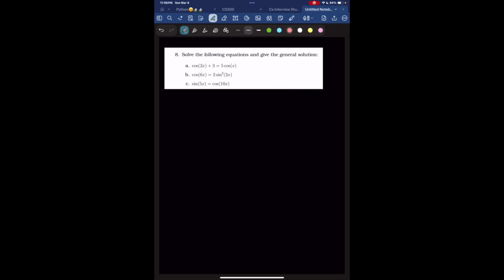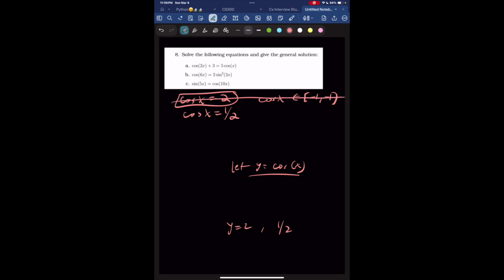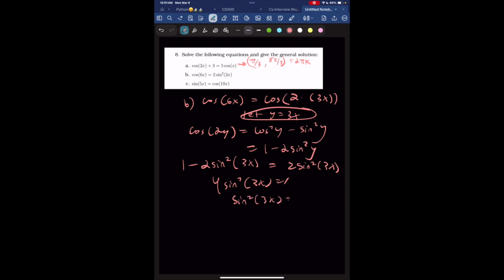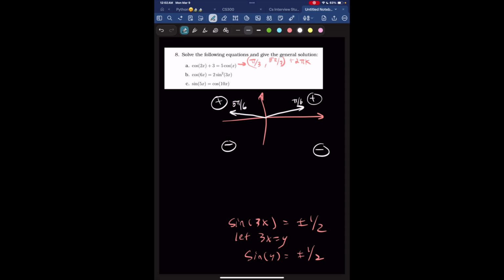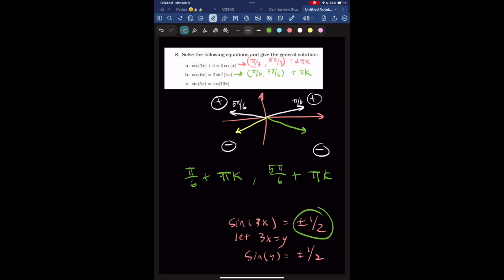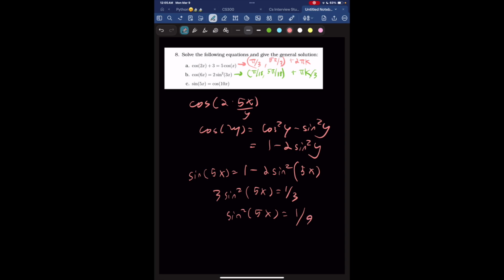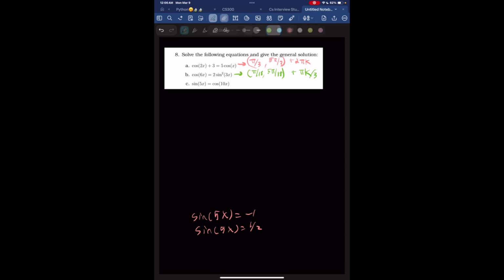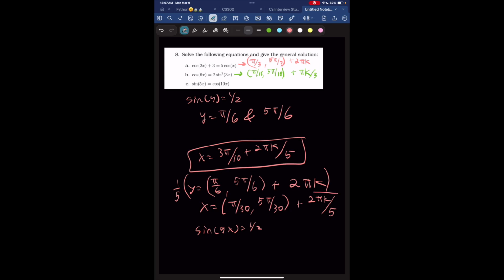Beating the Double Angle Trap Step by Step